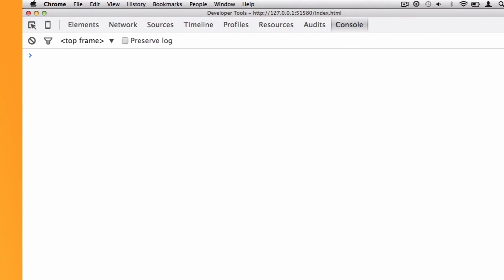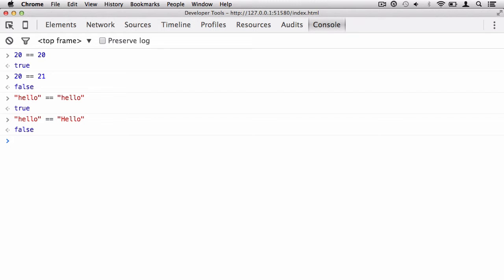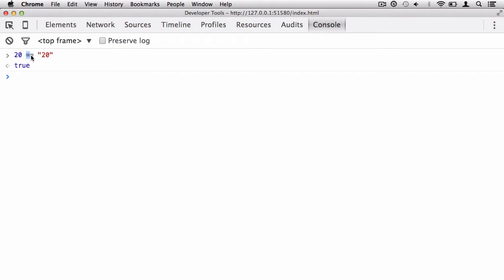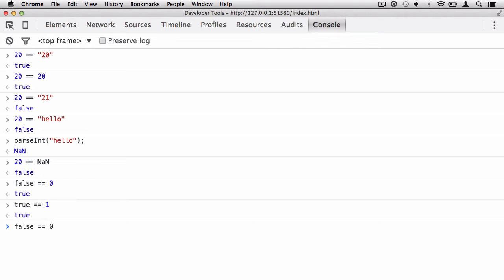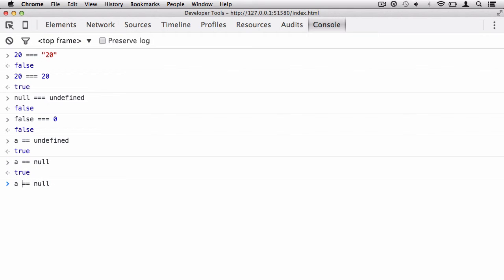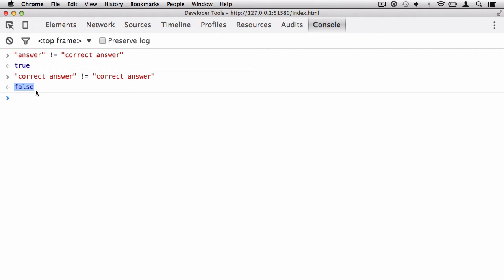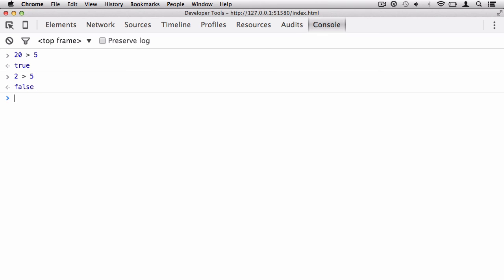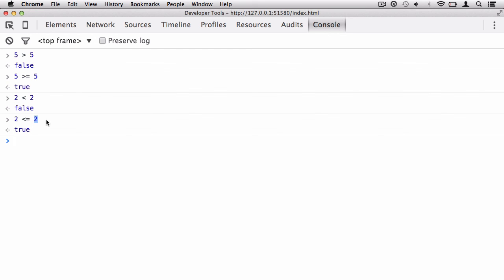Javascript Tutorial | Conditional Operators | Ep26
When you cross a road your mind automatically asks itself questions and compares data. You don't necessarily notice this happening in your mind however asking questions is important. Your program's likewise need to adapt to certain situations and ask questions by comparing data. That way they are flexible and depending on the data the app receives our program can respond.